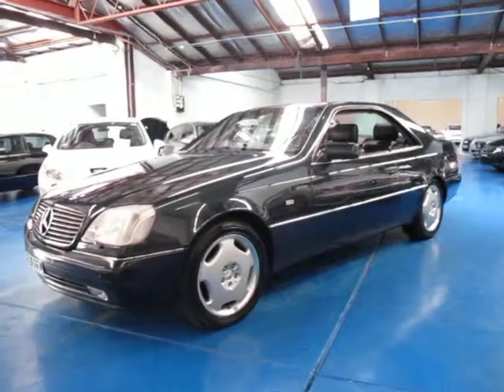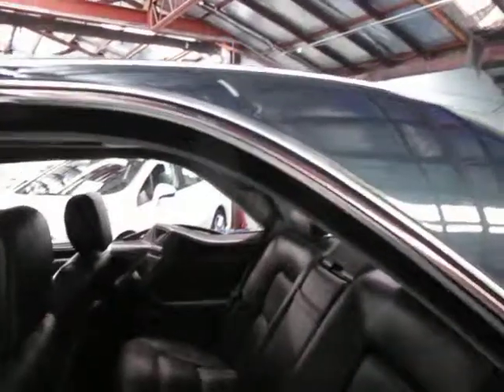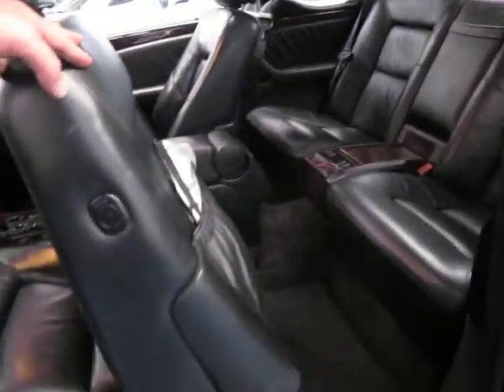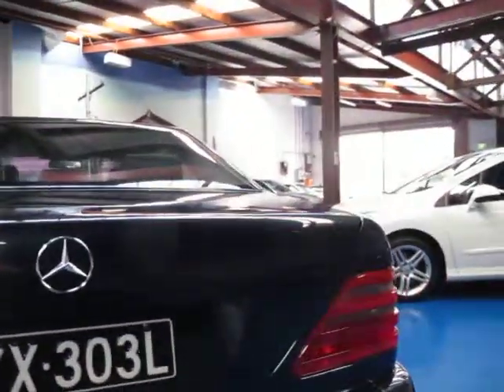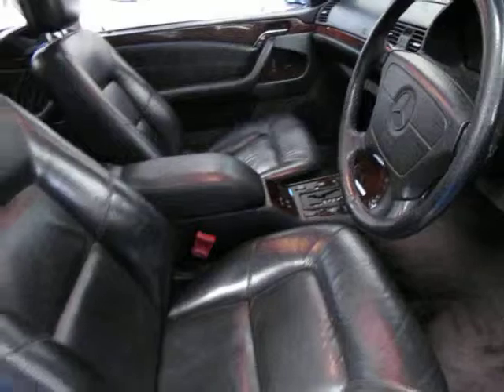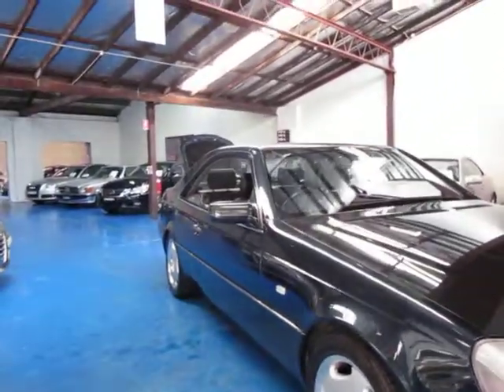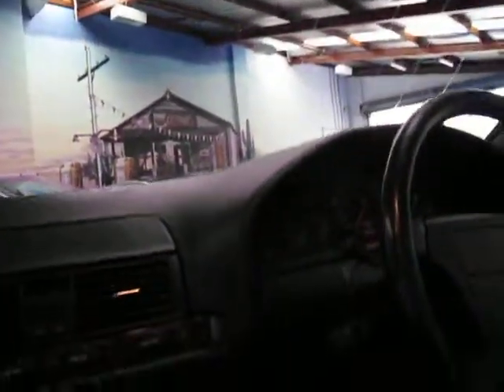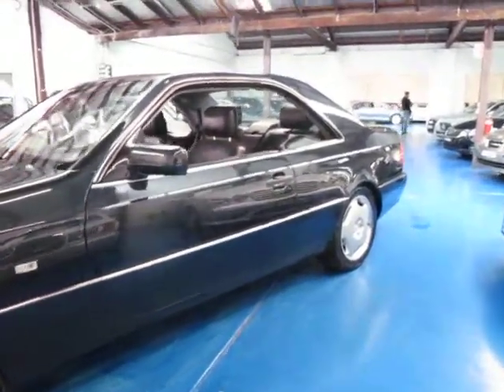Oldtimer Centre - Marrickville NSW